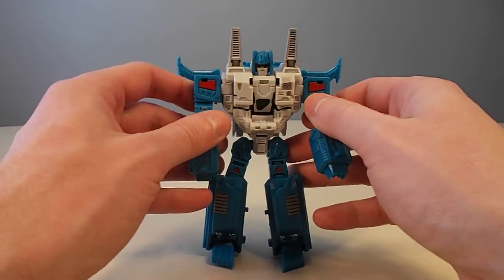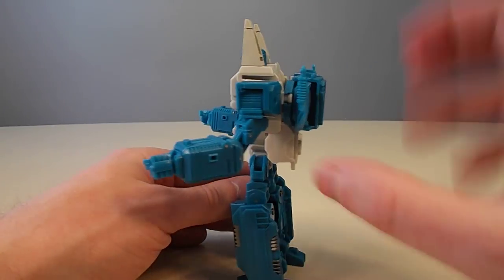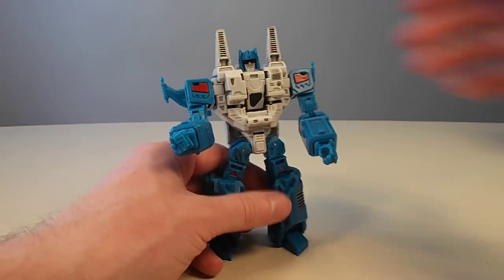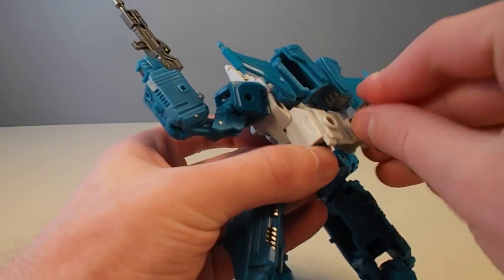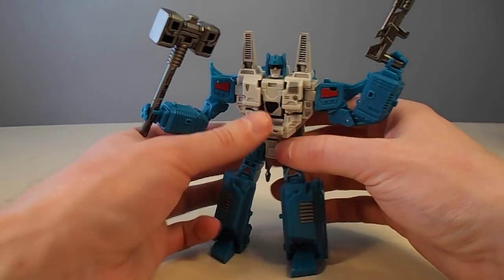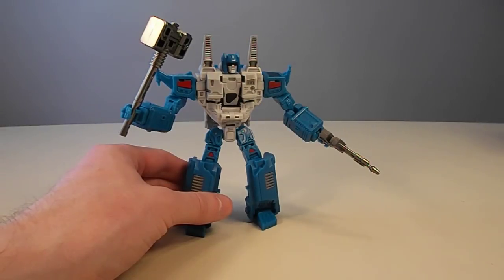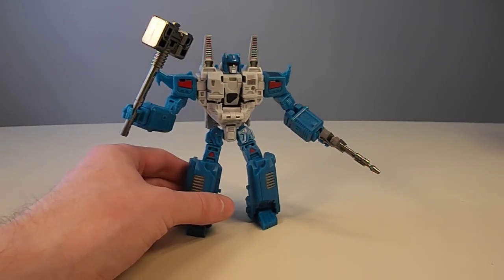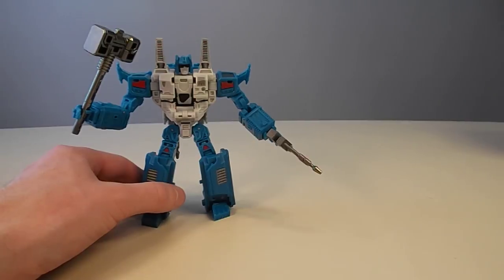Mech iDeas Demolition Crüe DC01 Apex Review - CollectionDX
Get your Demolition Crue figures at